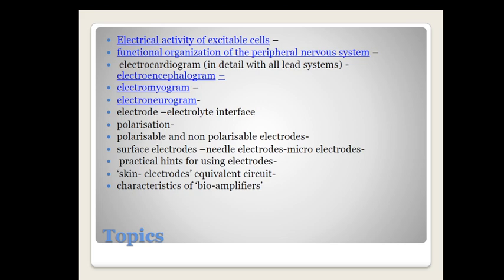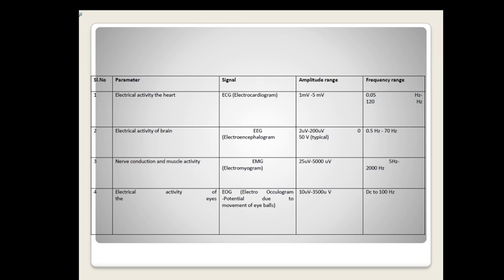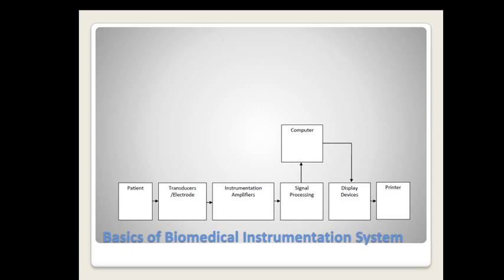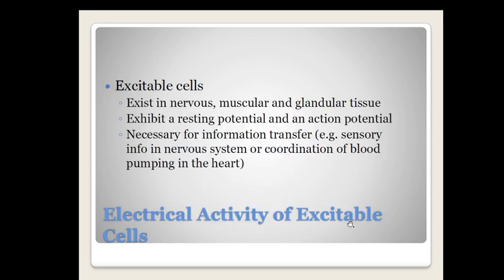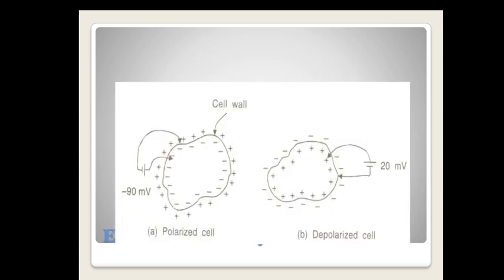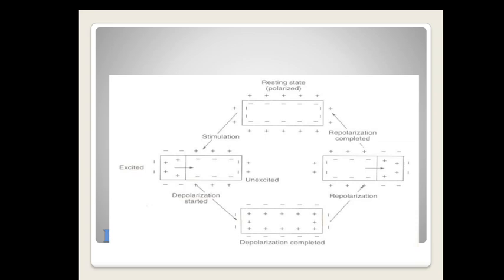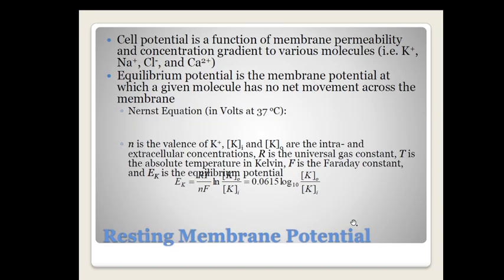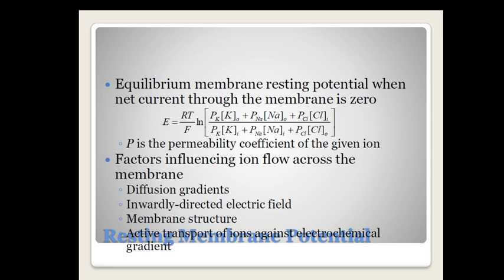Bio Medical Instrumentation